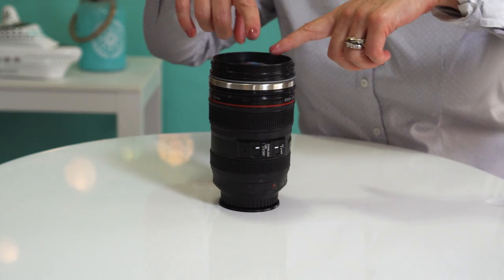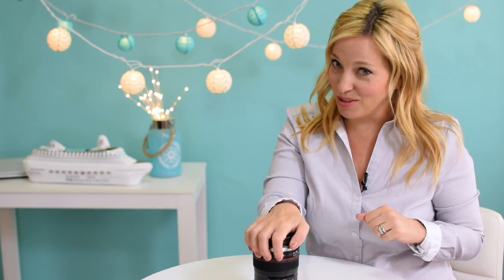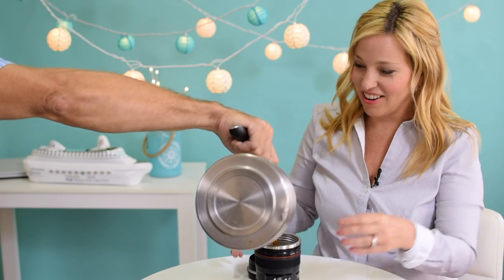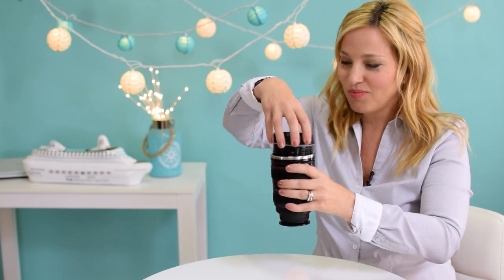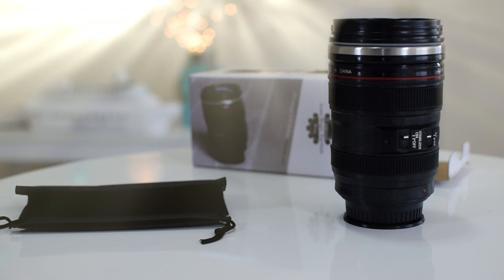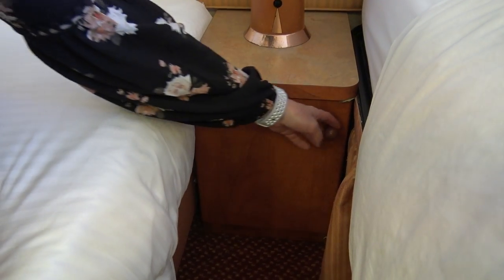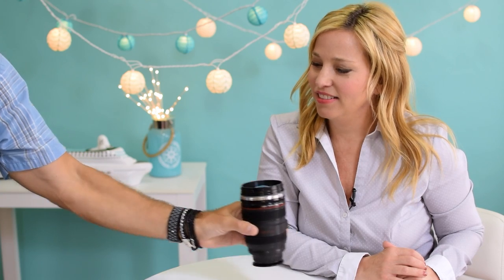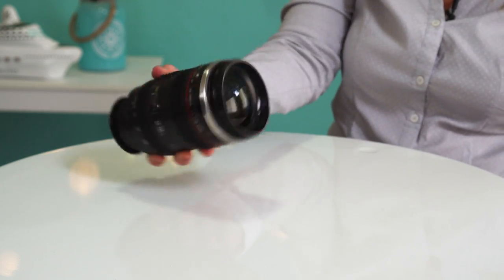LanChuon Camera Lens Suction Mug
Hi Cruisers! Today we have a really fun product to review. It's the LanChuon Camera Lens Coffee Mug with Sucker We are going to answer the burning question "would this camera lens mug be good for a cruise." To be clear, we did not pay for this lens mug. LanChuon sent this suction mug to us for review, but we were under no obligation to give it a positive review.  If you are interested in a camera lens coffee mug, then you'll want to check out this video, and see what we think about this one. Is it good for a cruise? Is it magic? You'll find out in this short video.